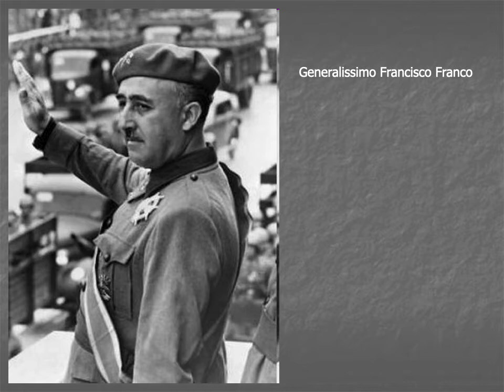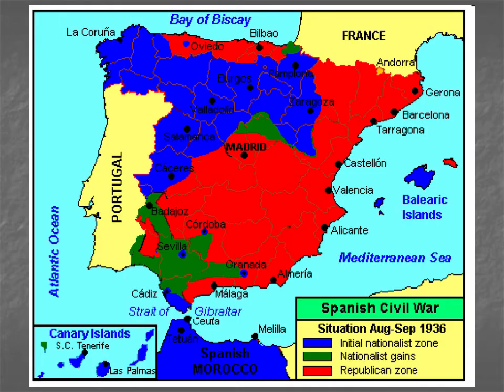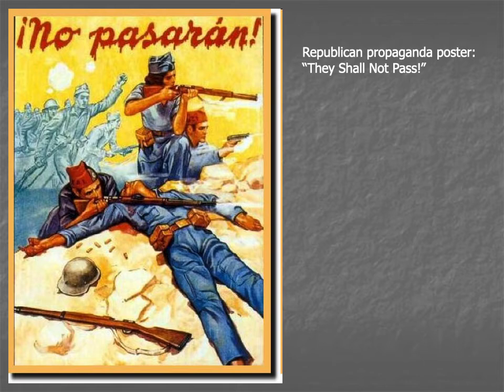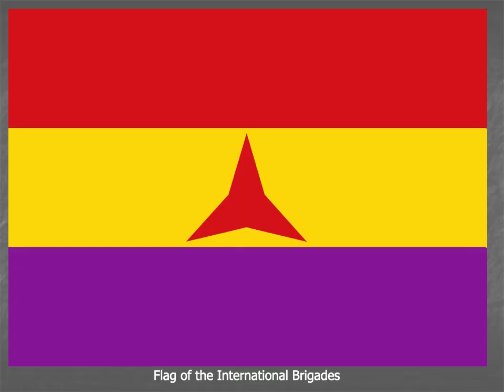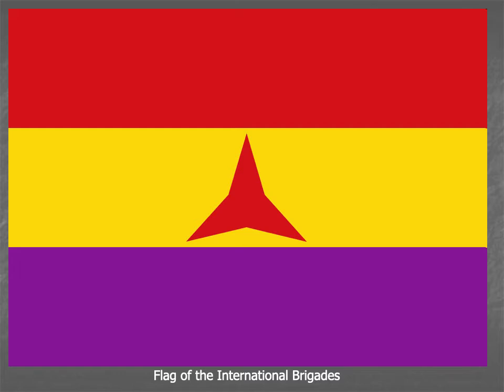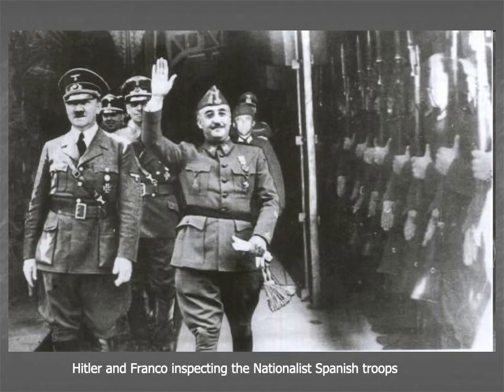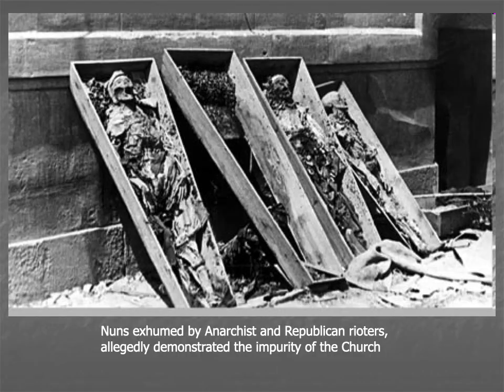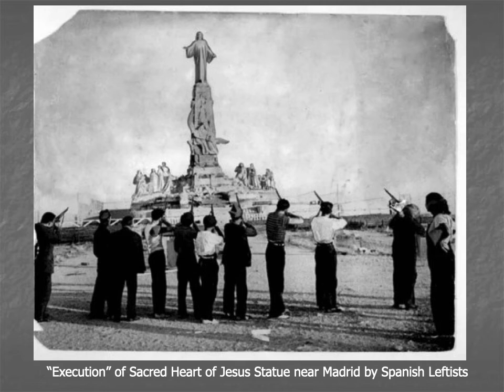Communism or Fascism? - The Spanish Civil War Video Lesson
Mr. Wolshuck's video lesson on the Spanish Civil War as part of the Road to World War II Unit to facilitate Distance Learning  of the Ohio World History curriculum